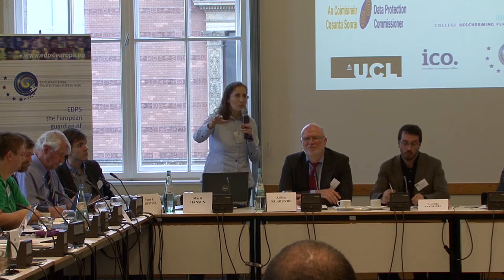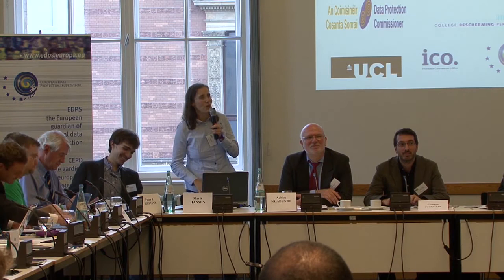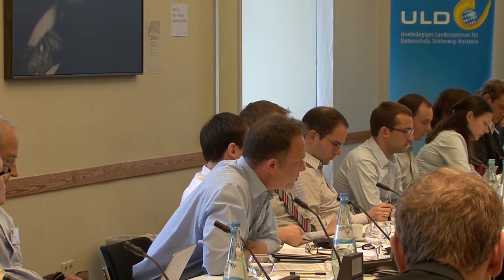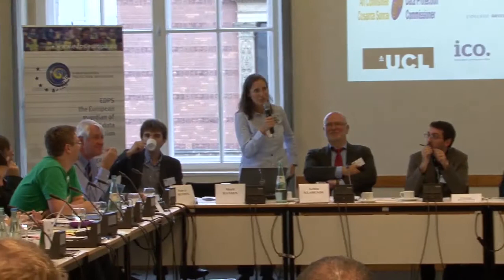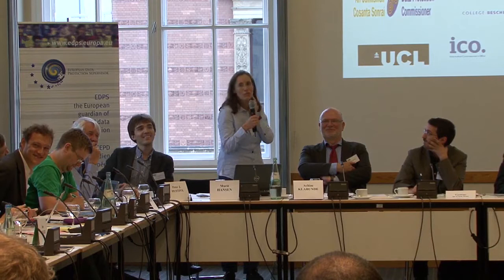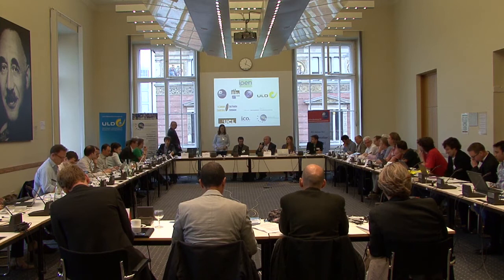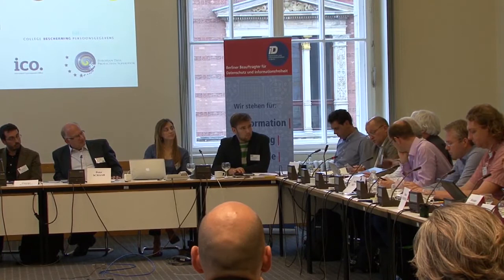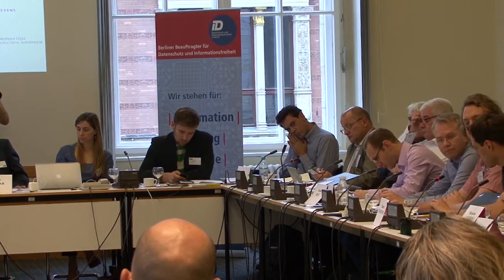IPEN workshop, Berlin, 26 September 2014, Session 2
Moderator: Marit Hansen (ULD).

Panellists: Dr. Stephan Farrell (Trinity College Dublin), Dr. George Danezis (University College London), Ultan O'Carroll (Irish DPC), Massimo Attoresi (EDPS), Dr. Jaap-Henk Hoepman (Radboud University Nijmegen).

Despite efforts to protect privacy, the use of available privacy options and tools is less than could be expected. One of the reasons is of technological nature.
Should it be an obligation to make applications and services compliant with data protection and existing privacy features?
Are existing privacy standards of creating applications and services complaint with data protection requirements?
Which privacy standards need to be developed?
Which privacy tools have to be integrated when creating new tools and services?

Background information

The first Internet Privacy Engineering Network (IPEN) Workshop was held at the Berlin State Parliament (Abgeordnetenhaus von Berlin) on 26 September 2014. The workshop, entitled 'Engineering Privacy into Internet Services and Applications', was co-hosted by the Berlin DPA, the European Academy for Information Freedom & Data Protection (EAID), the OWASP Privacy Risks Project, Oxford Internet Institute, University College London, and the DPAs of Berlin, France, Ireland, the Netherlands, Schleswig-Holstein (DE), the United Kingdom and the EDPS.
More than 55 participants took part in round table discussions on the development of technical solutions to the most pressing privacy engineering needs.